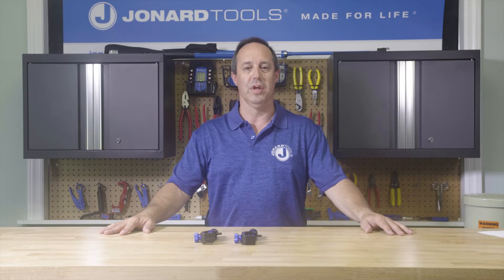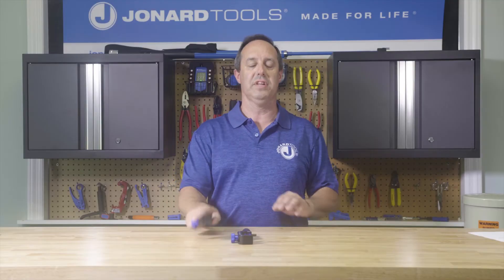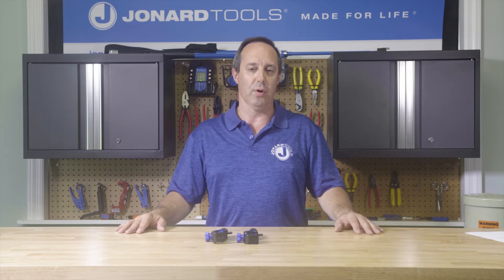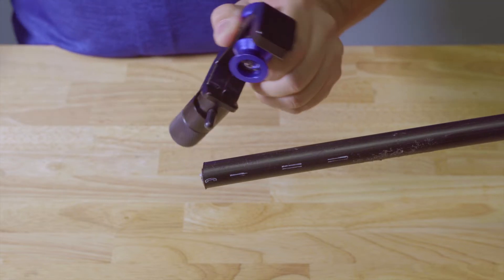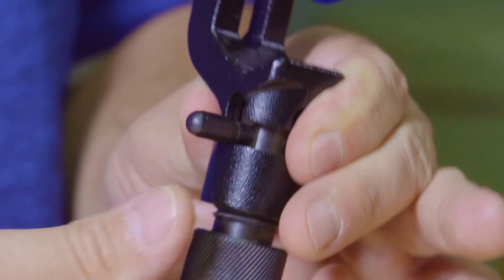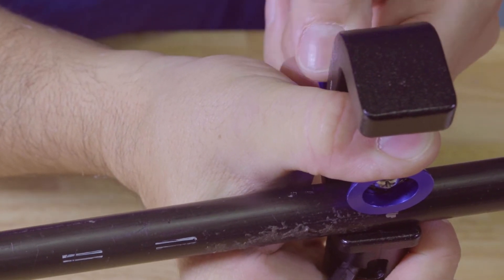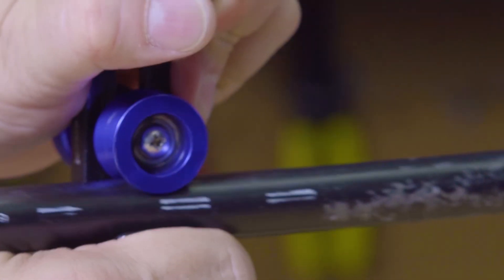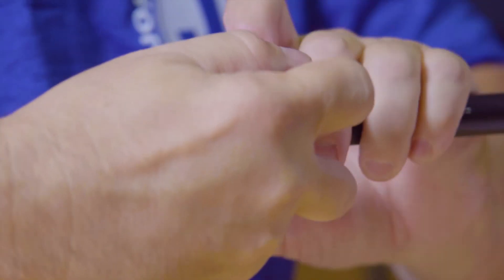Jonard Tools Armored Cable Slitting Tools (AST-10 & AST-118)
The Jonard Tools AST-10 & AST-118 Armored Cable Slitting Tools are designed to gain mid-span access by slitting open jacketed, and armored fiber optic cables. The tool has an adjustable depth made that will cut through the toughest material while ensuring no damage to the fibers. The tool can be set for Longitudinal cuts as well as radial cuts. All metal construction for the toughest applications.